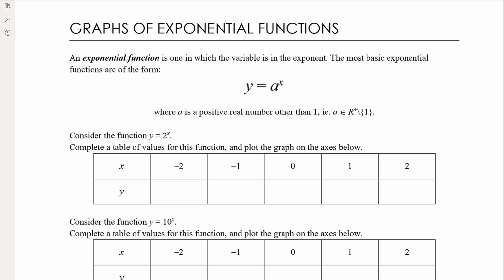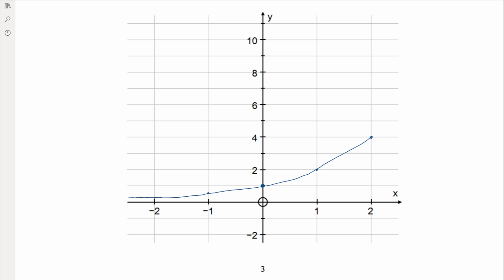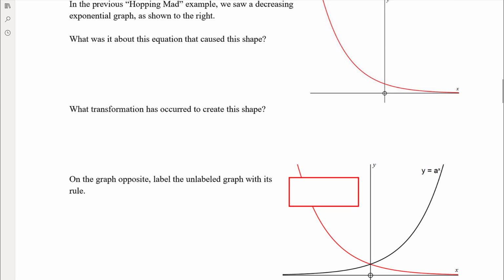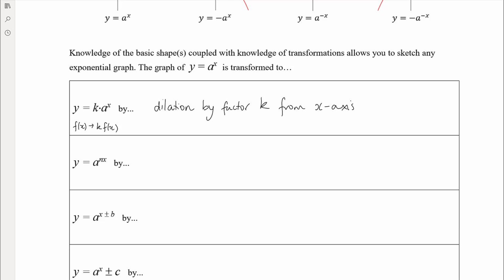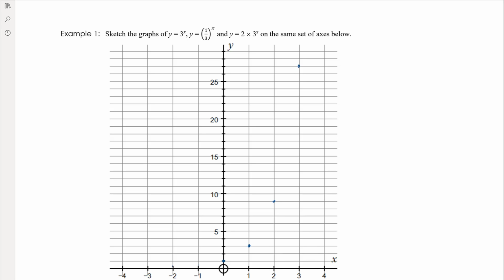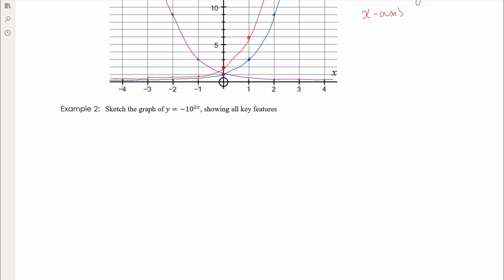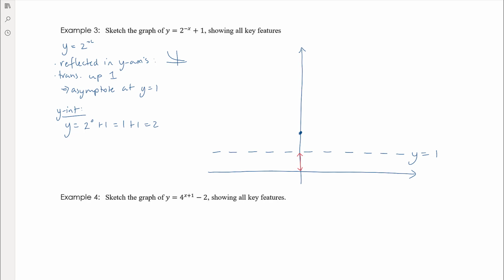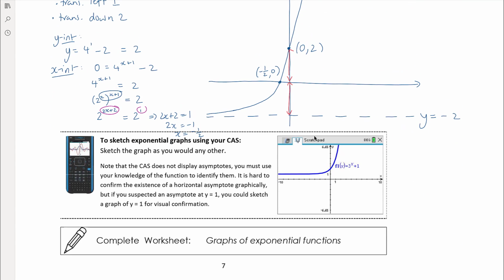Graphs of exponential functions | Unit 1 and 2 VCE Maths Methods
My Year 11 VCE Mathematical Methods class are working on a unit on Exponential and Logarithmic Functions. In this video we introduce the basic exponential graph shape and look at applying the transformations (dilations, reflections and translations) established throughout the recent Gallery of Graphs topic in order to sketch a variety of exponential graphs.